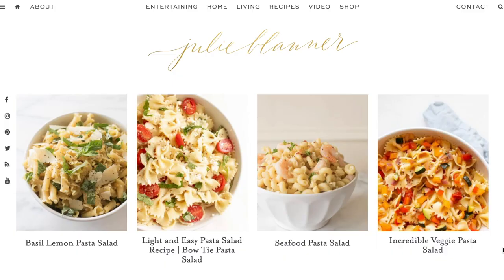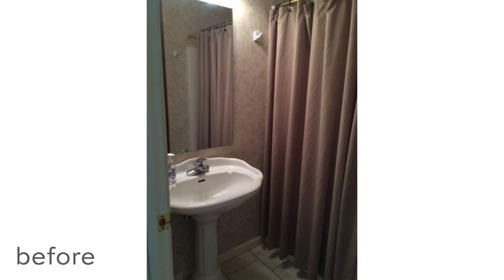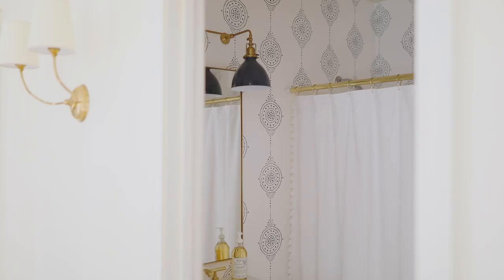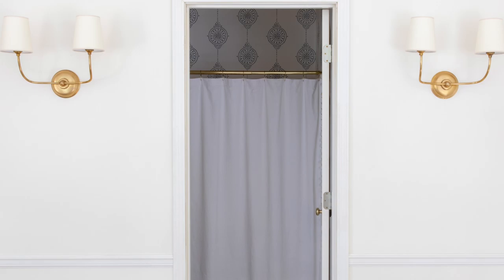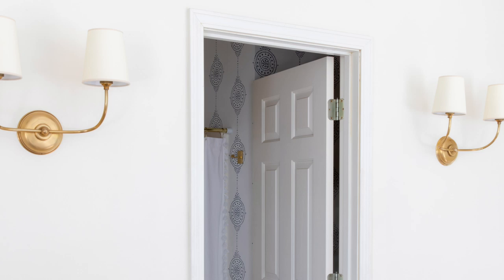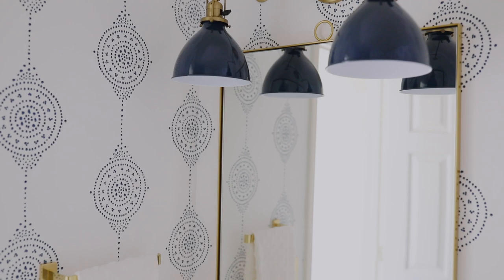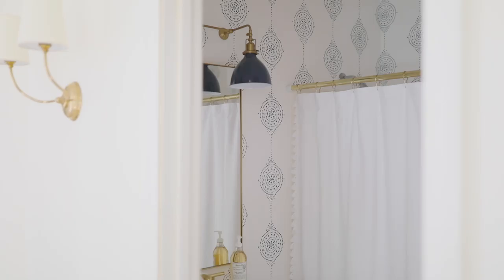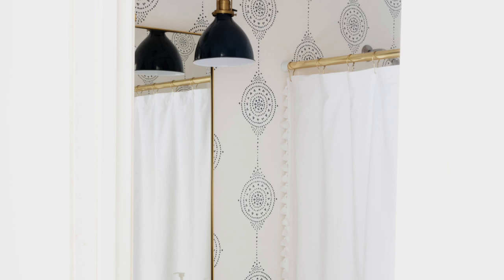Modern Bathroom Design at the Lake Cottage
Maximize space and light in a small bathroom with some simple and beautiful design elements. We put this into practice in our new modern bathroom at the lake cottage - plus, we added some fun touches!

Light Fixture
Brass Mirror
Light Switch Plate
Outlet Cover

★ I N S T A C A R T